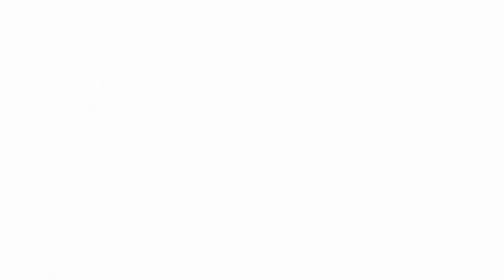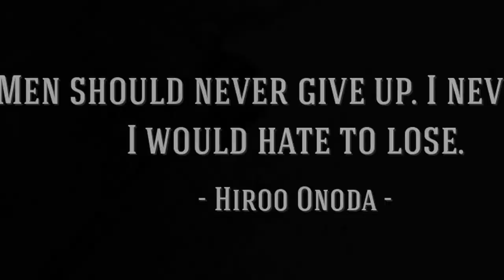Hiroo Onoda: The Last Samurai | No Surrender! [12+]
"No surrender!" That was the last order given to Second Lieutenant Hiroo Onoda, a Japanese army intelligence officer fighting near the end of World War II. Lieutenant Onoda followed his commander's final order - for almost 30 years. Onoda did not surrender until 1974, spending almost three decades holding out in the jungles of the Philippines - under the belief that the war was still being fought. Onoda continued his campaign well after the war ended, initially living in the mountains with three fellow soldiers. As his fellow soldiers died or surrendered, Lieutenant Onoda refused to believe the letters and notes left for him that the war was over. He finally emerged from the jungle, 29 years after the end of World War II, and accepted his former commanding officer's order. Onoda formally surrendered, wearing his handmade, coconut fiber uniform, since his old uniform had long since rotted away. His story was shown in film "Onoda".